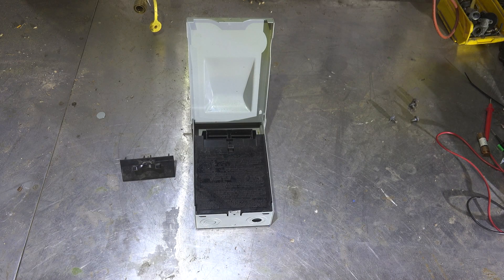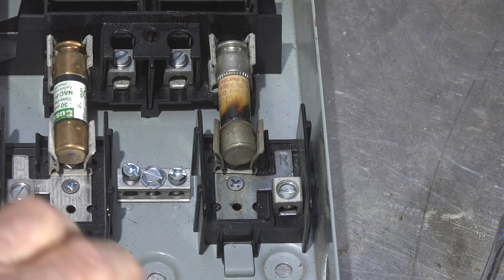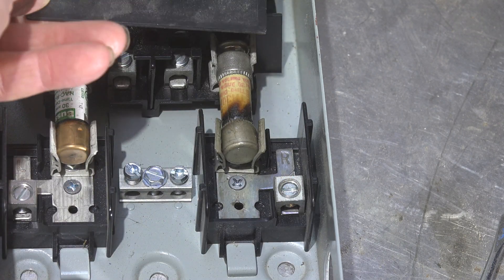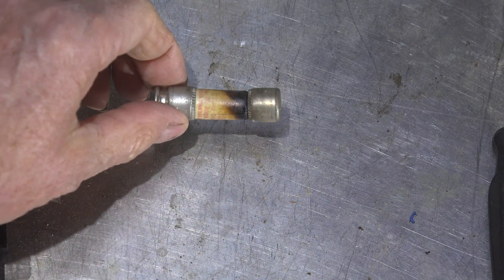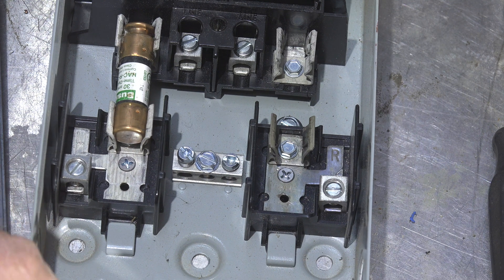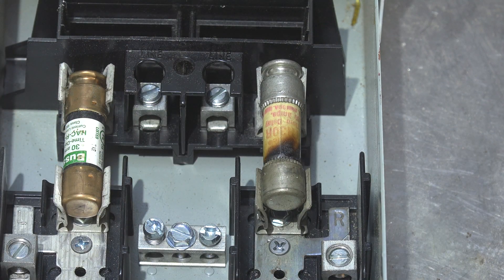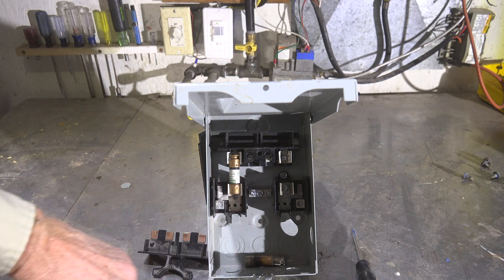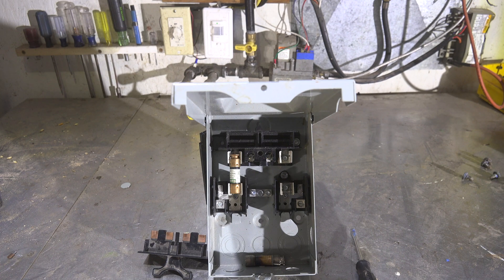Burned fuses in disconnect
This one explains why fuses burn up in electric disconnects.  Its not because of overload.